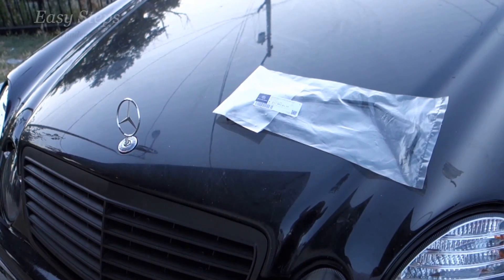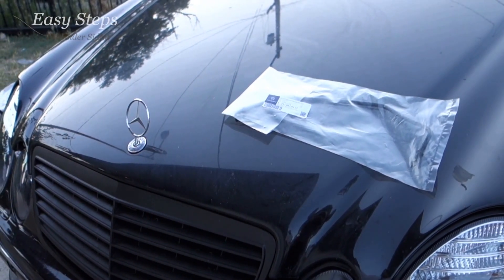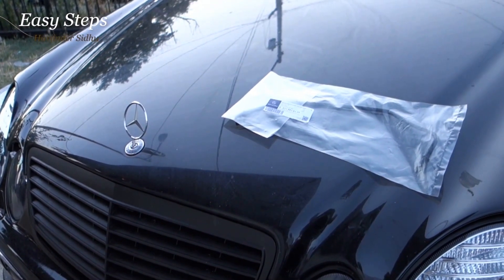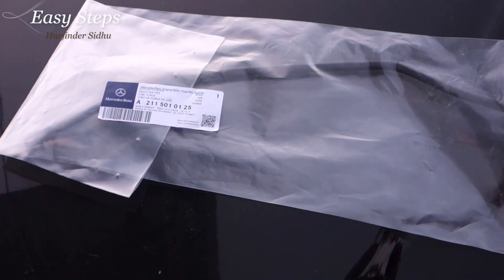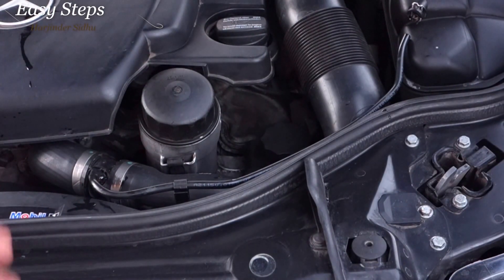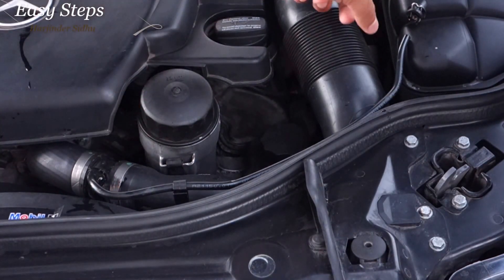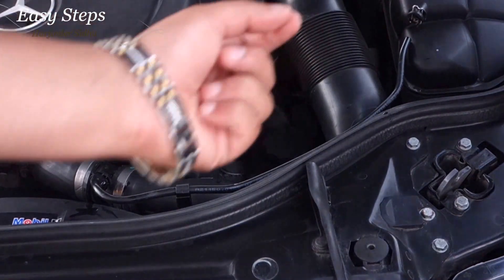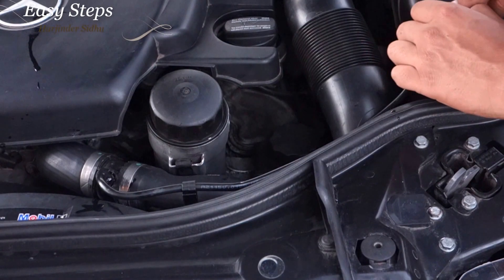How to change Coolant Radiator Hose for Mercedes W211 | W219 | E Class | CLS Class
How to change Coolant Radiator Hose for Mercedes W211 | W219 | E Class | CLS Class | How To Change Coolant Breather Hose on CLS Mercedes

Radiator Coolant Hose w211
Radiator Hose Clip

Mercedes w211 w219 500 Radiator Coolant Hose Upper
Mercedes w211 e320 Radiator Hose Lower

{This video is for educational purposes only, I am NOT a "Professional Licensed/Certified Mechanic" or "Professional Licensed/Certified Technician" and I am not liable/Responsible in any way for damages caused to YOU or your "Vehicle" or "Computer/Phone" due to this video}. I hope this helps someone out there.
Cheers!